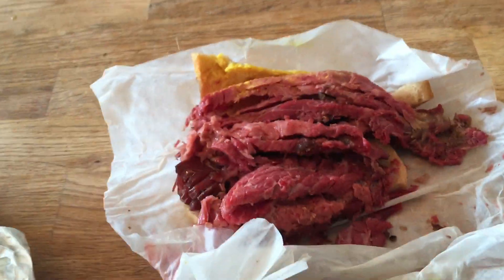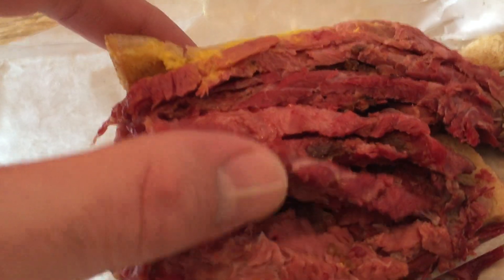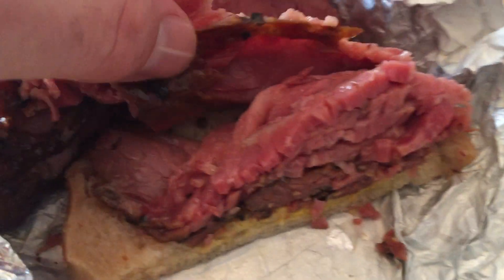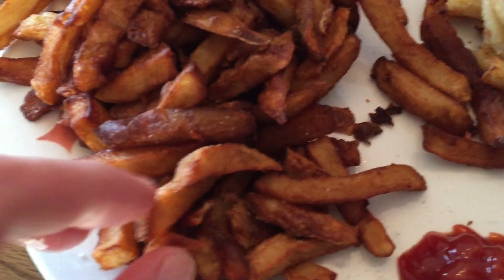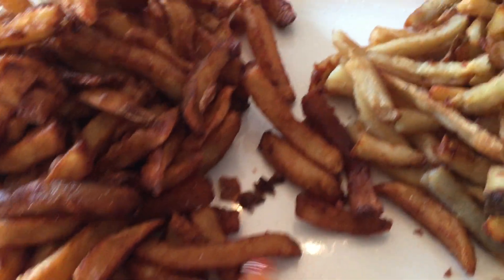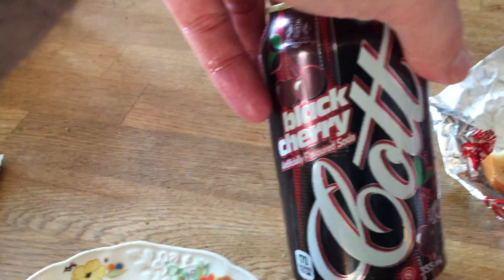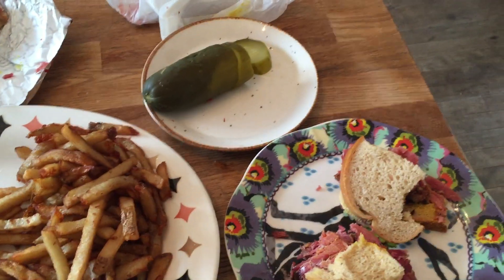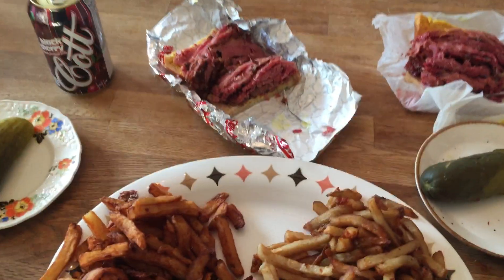Montreal smoked meat close up!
Here, a little closer look at the  Schwartz's & Lester's delights!